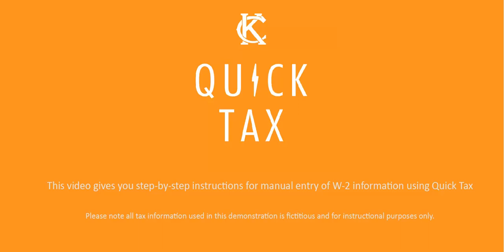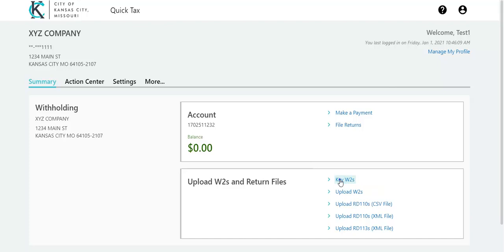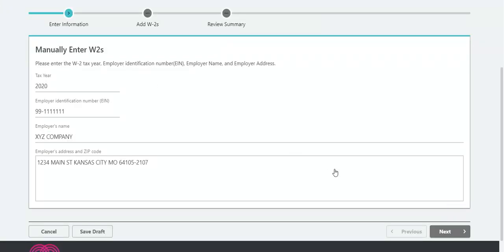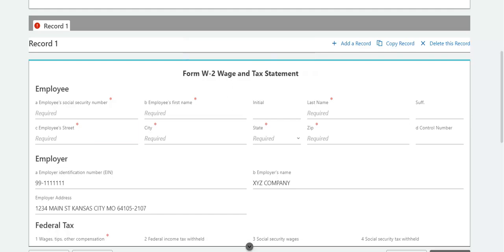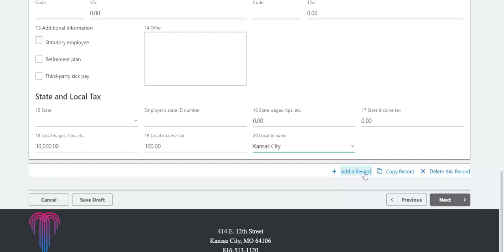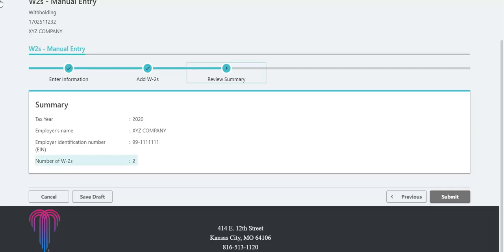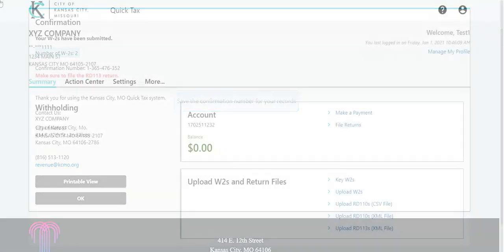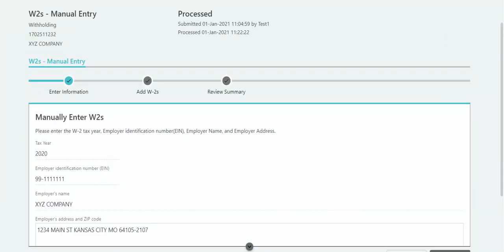Submit W-2s on Quick Tax - Manual Entry